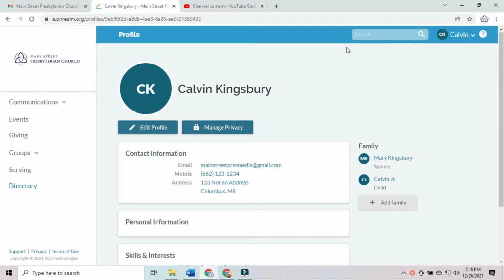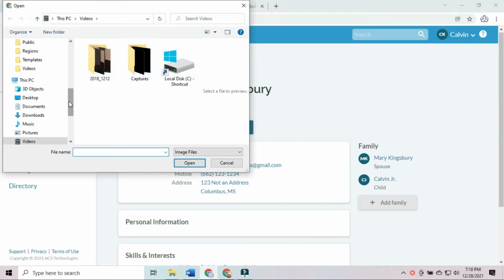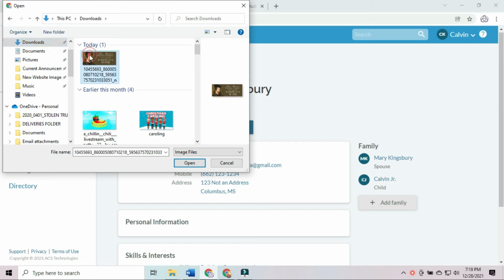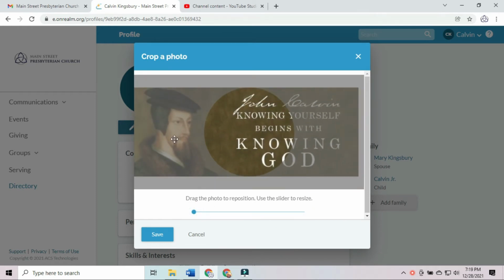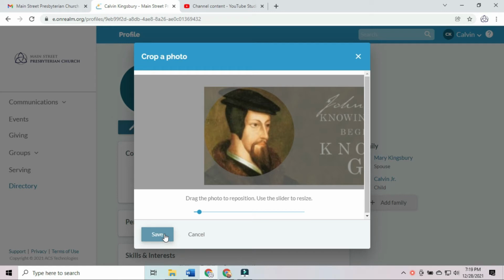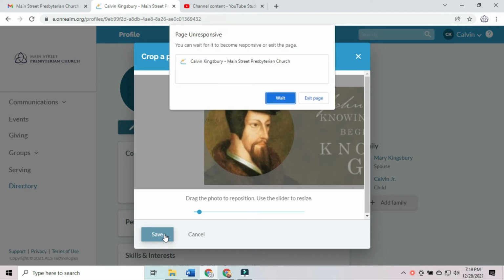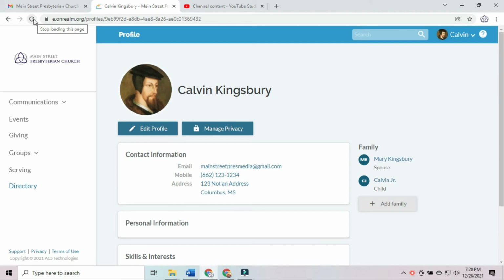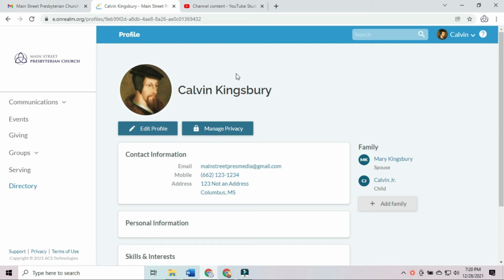Realm Upload a Profile Picture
This video shows you how to upload a picture to your Realm profile.